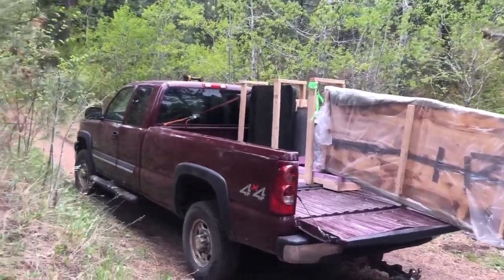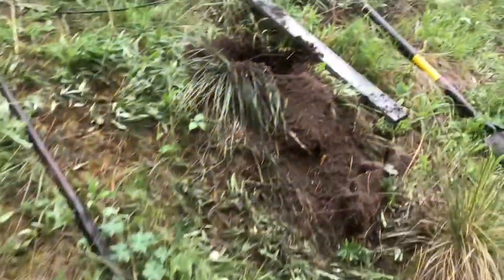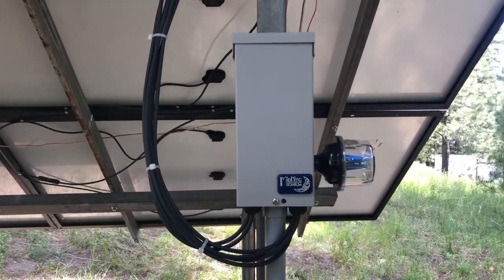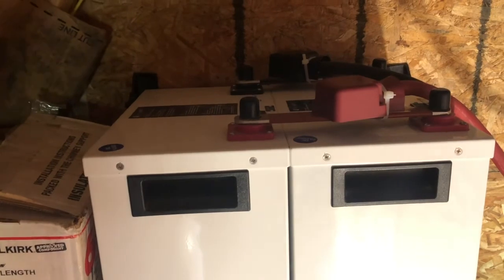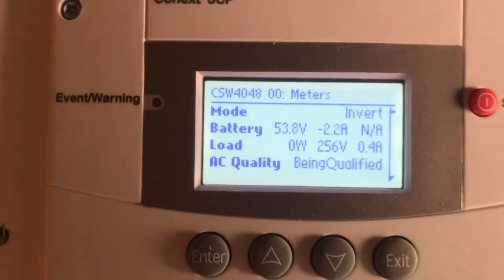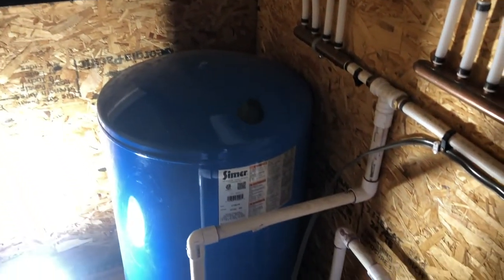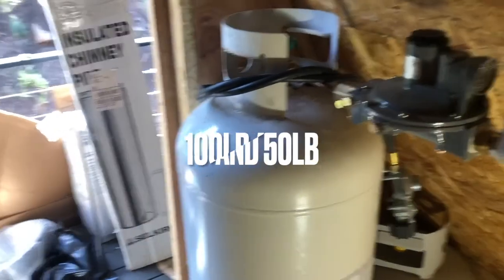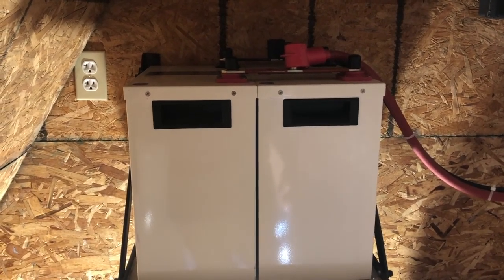Montan A Frame The Solar Power System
We head back to Montana for the 2022 summer. Our 4th year working on the Montana A Frame. This video focus on the solar power system we intalled.